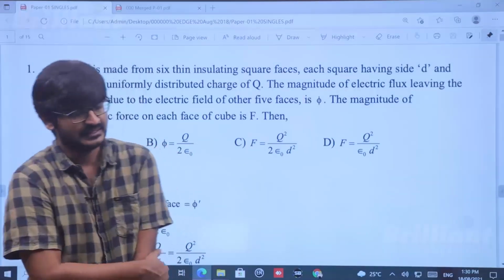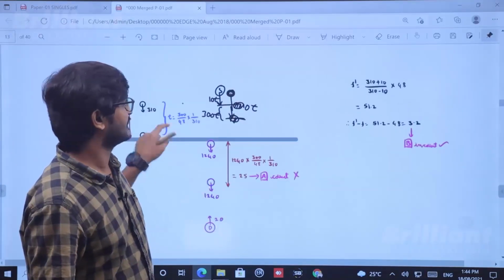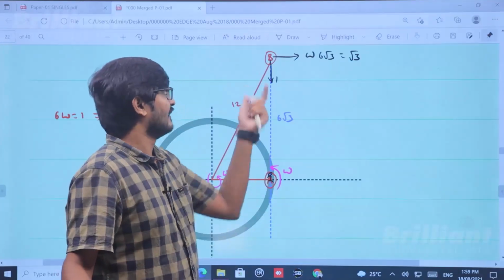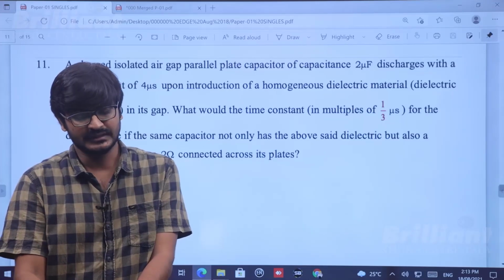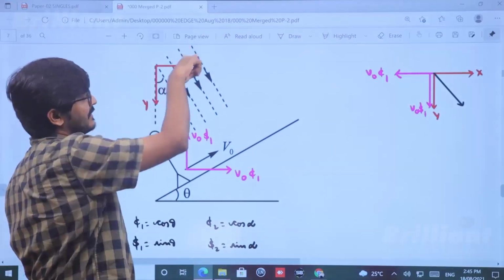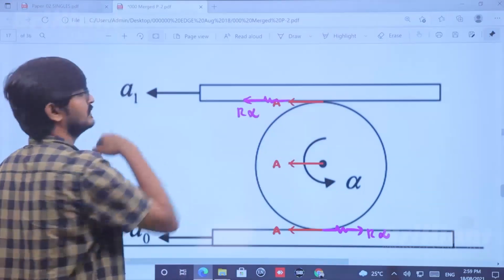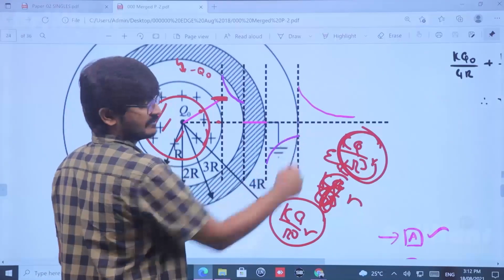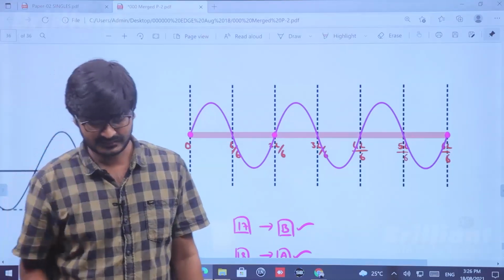2022 03 Mar 17